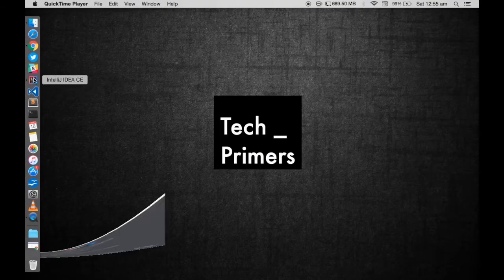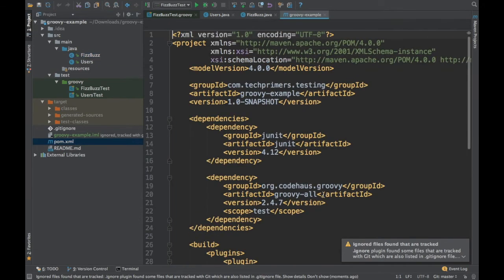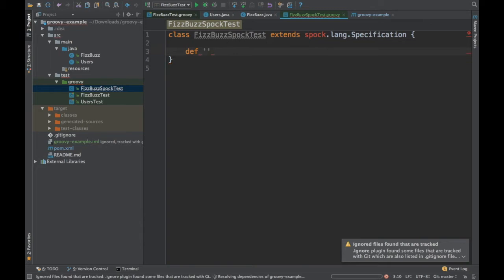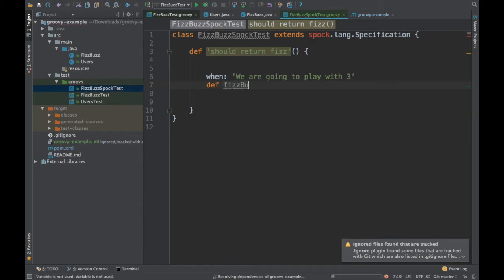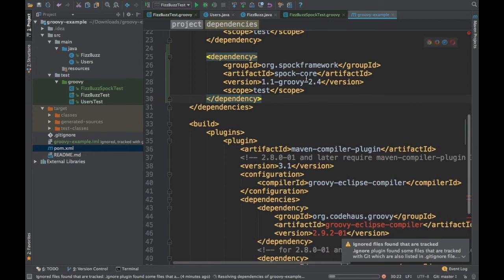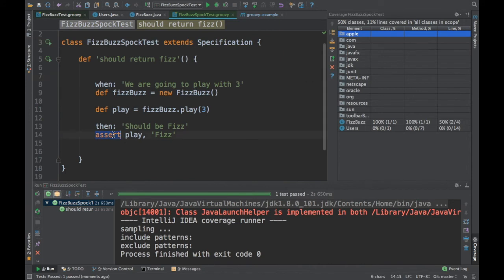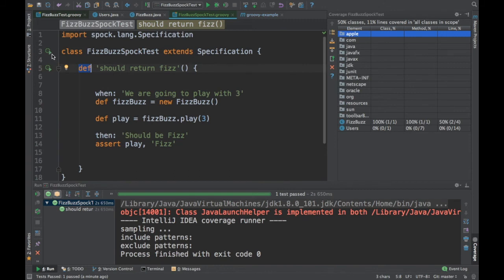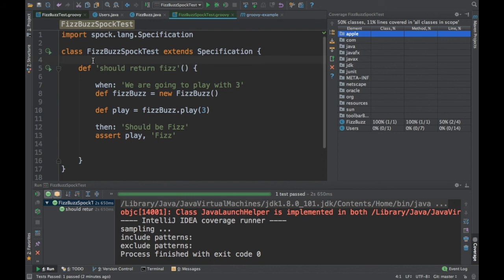What is Spock? | Specification Tests | Tech Primers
This video covers What is Spock?

The Passion HiFi - What We Came To Do
Joakim Karud